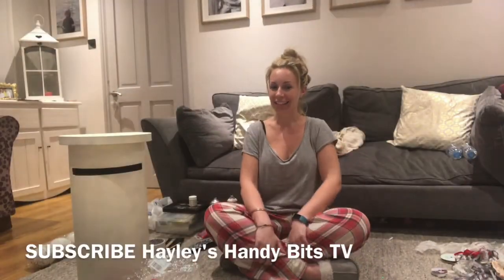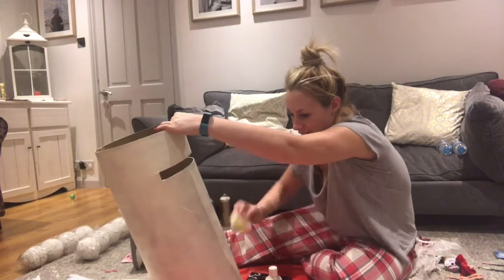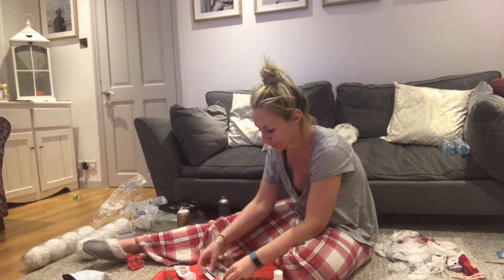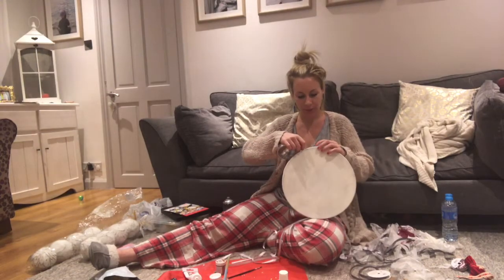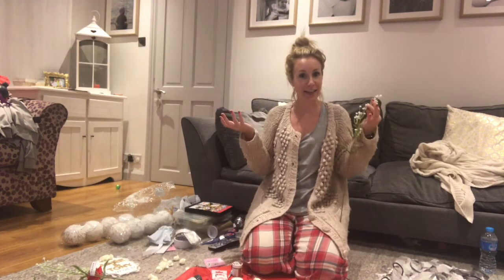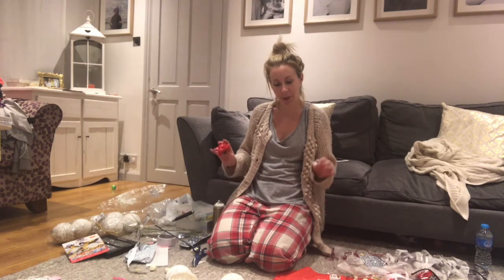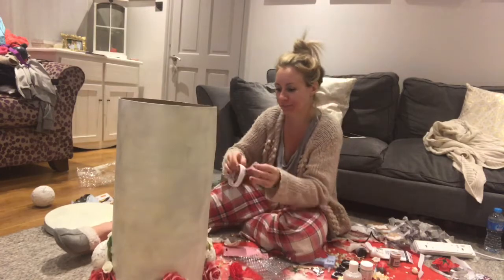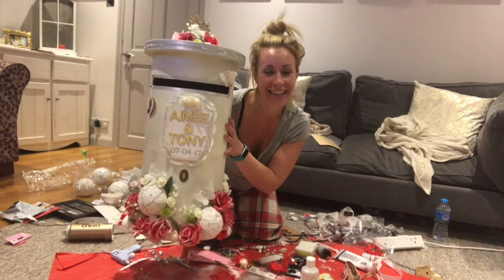Wedding Post Box How To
My sister GOT MARRIED and I made the  POST BOX... watch how I did it here!!

Music "simple" from iMovie